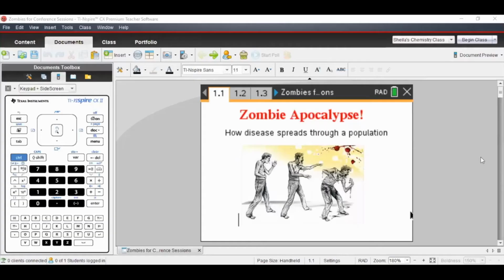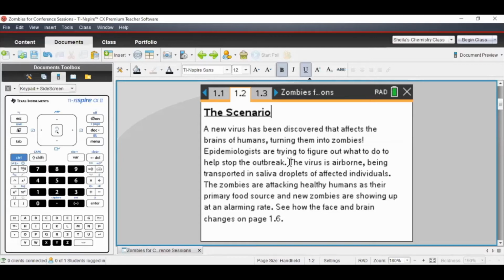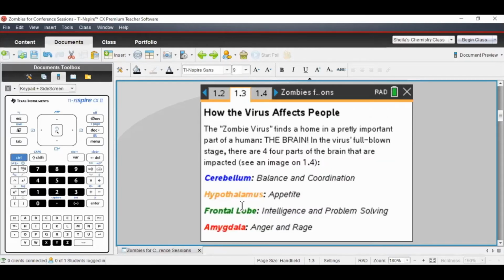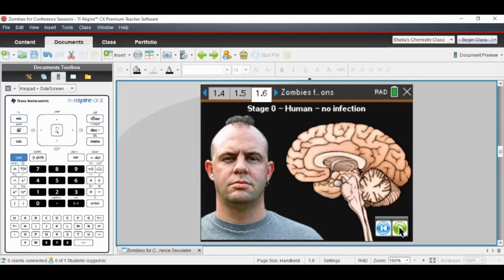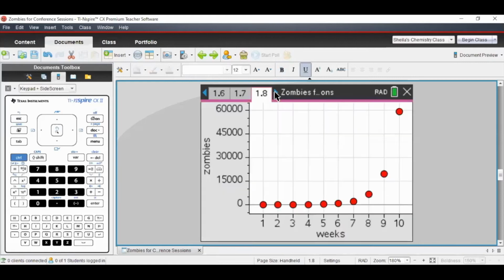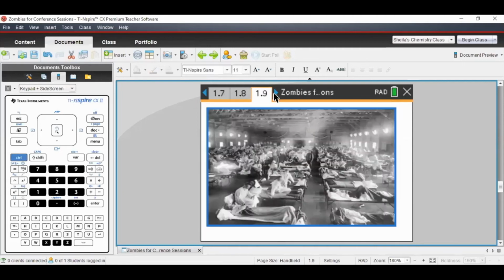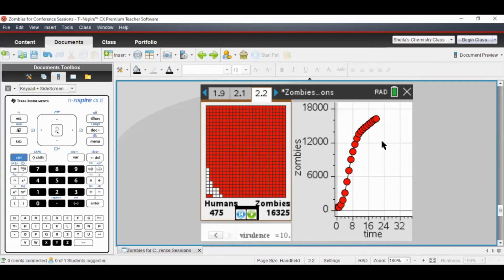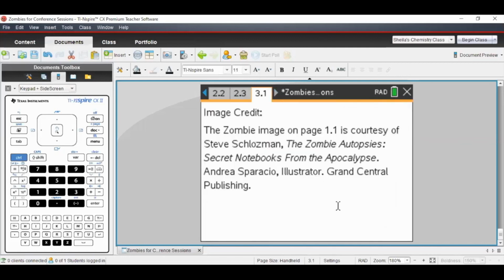Zombie Apocalypse!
Be part of a zombie apocalypse! Learn about disease-spread modeling using simulations and fun story lines about a zombie outbreak. Applicable for middle school and high school, this workshop is sure to scare you and your little zombies with its exciting Hollywood themes used to engage students in learning science!